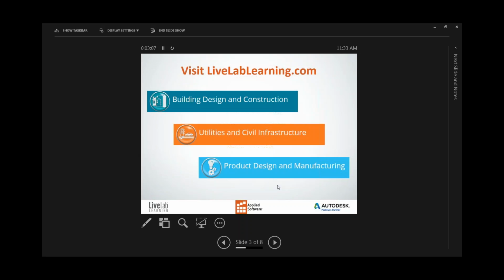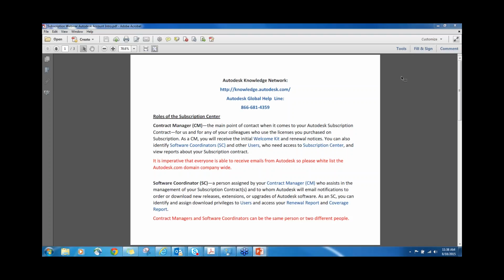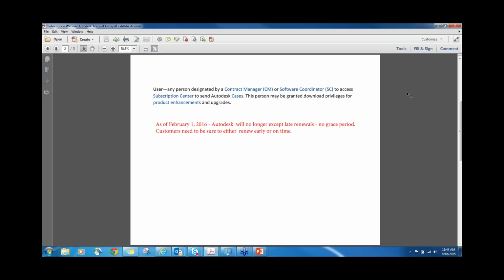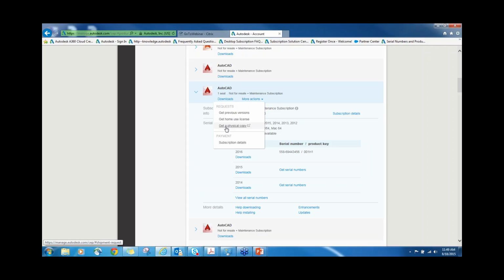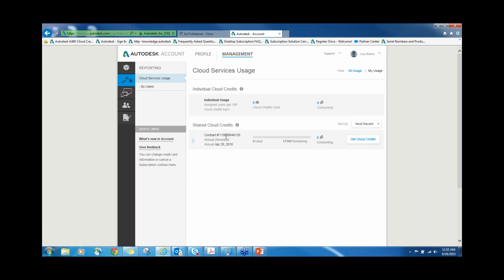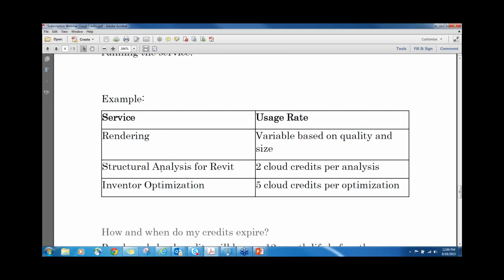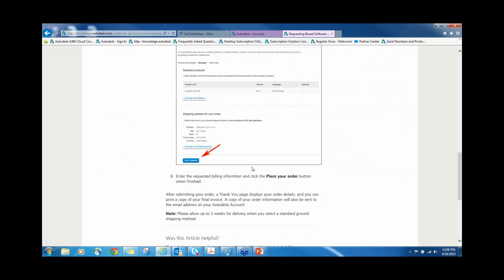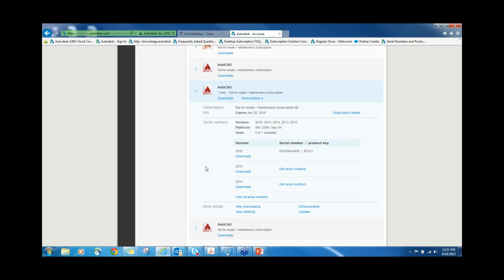Autodesk Account: How to Manage Your Autodesk Subscription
Learn how to use your Autodesk Account to manage software, give access to users, download software, and use and manage Cloud Credits.